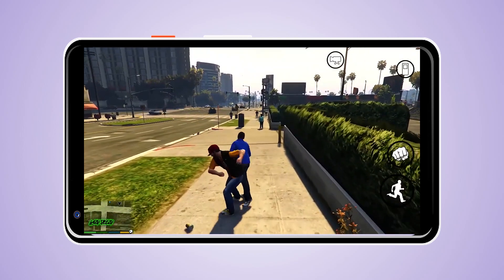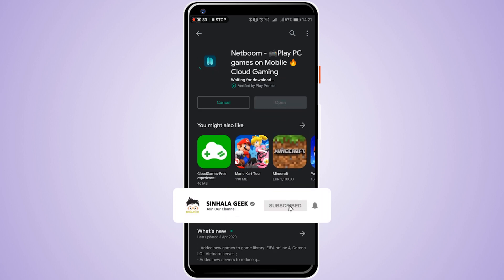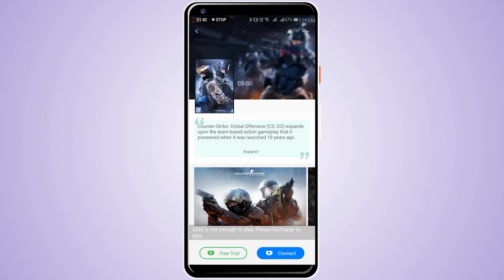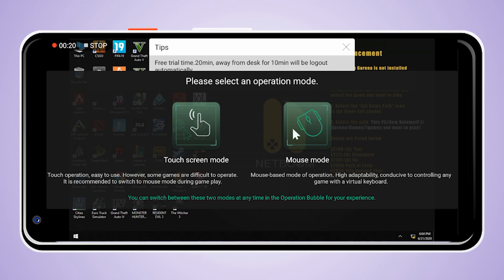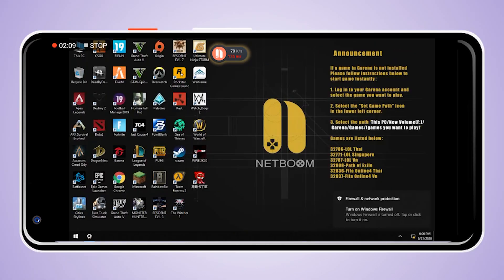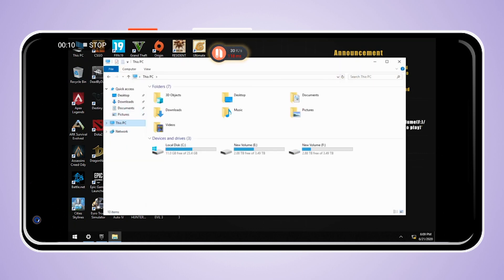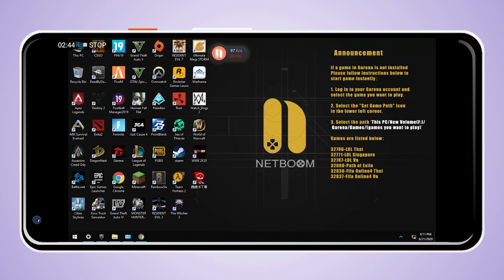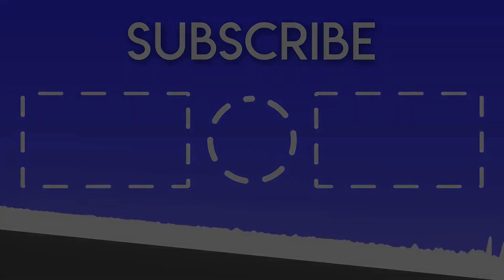PC Games නොමිලේ Mobile එකෙන් Play කරමු | Sinhala Geek Studios